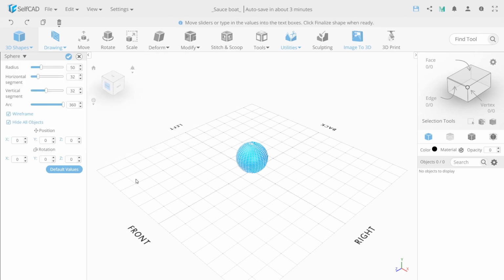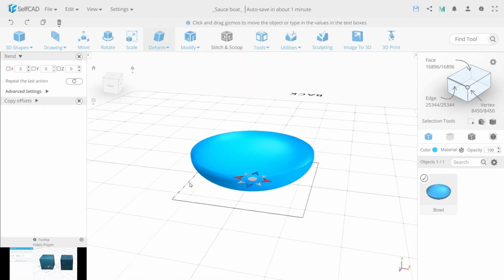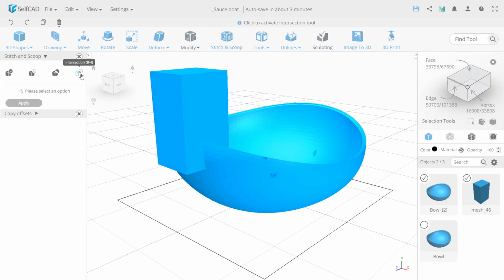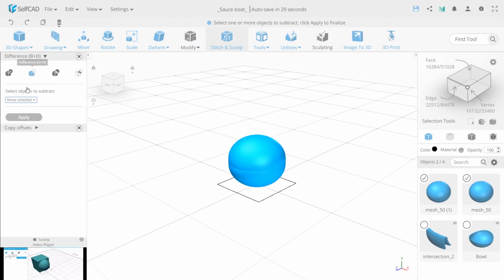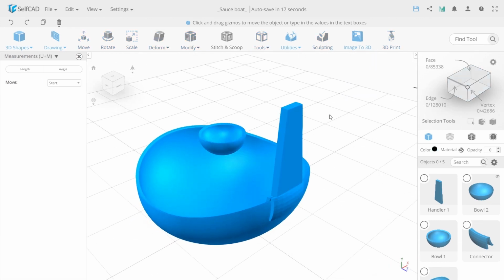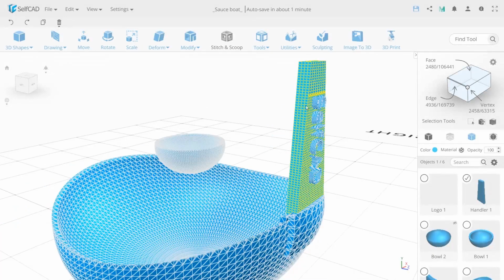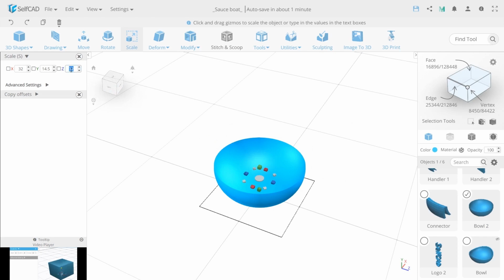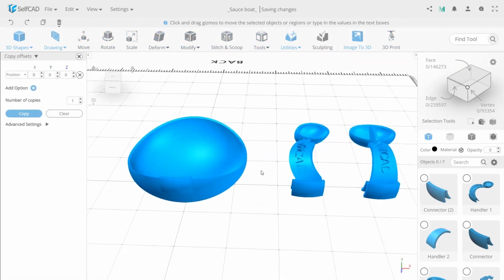Everyday 3D Printing | Snack Organizer | Your Serving Solution from SelfCAD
Do you enjoy packing your own lunch or snacks? Do you like snacks, french fries, nuggets with ketchup? Does the sauce everywhere in the process? No stress from cleaning from now! Ergonomical, interesting and simple snack organizer from SelfCAD for you! Big bowl for your favorite food and 2 replaceable bowls for sauce. Even more! You can model any other pot to have more! Take snacks and learn some useful 3d modeling skills now!